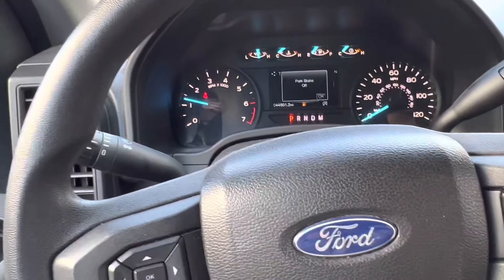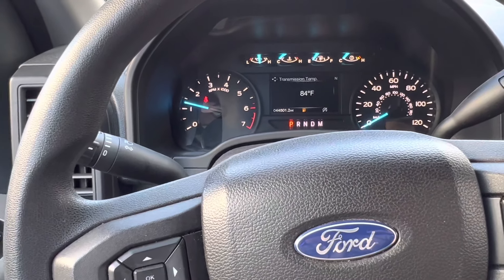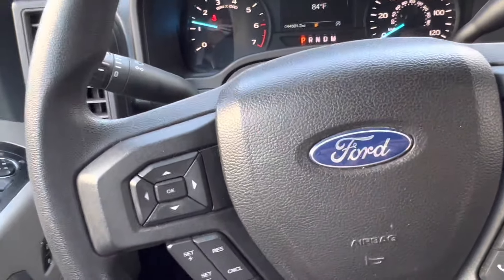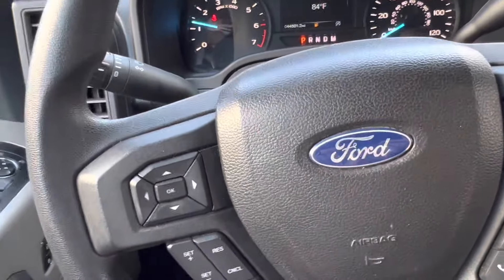How To Put Your Ford F 150 In Park Brake Maintenance Mode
Brian Eslick from How to Automotive walks you step-by-step through the process of putting your Ford F-150 park brake in service mode so you can change the brake pads.